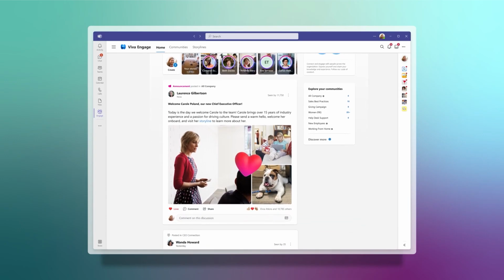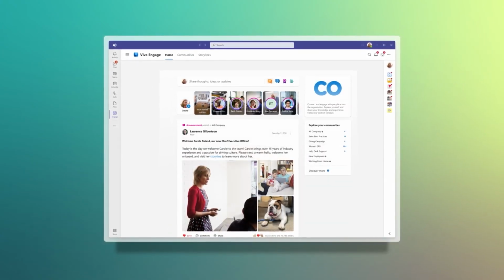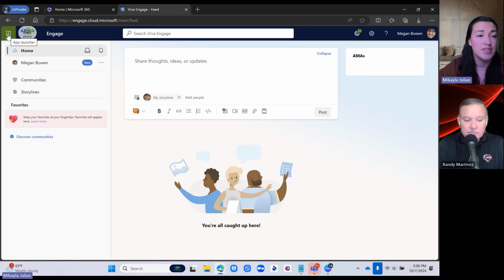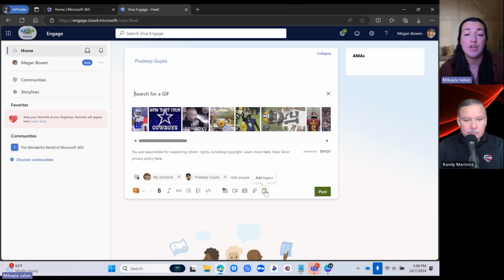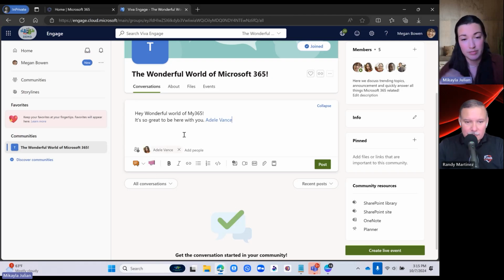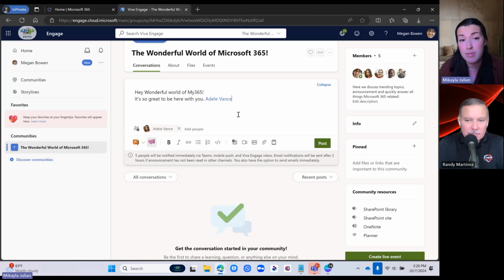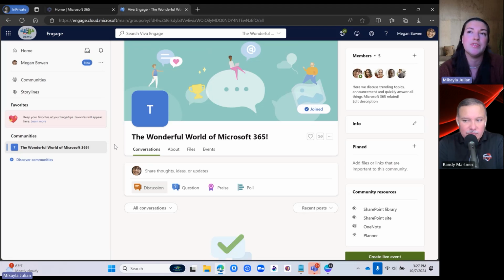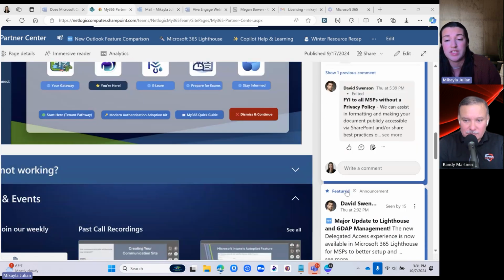Mastering Microsoft Viva Engage: A Comprehensive Guide - IT Pros Management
Welcome to IT Pros Management's ultimate guide to Microsoft Viva Engage! 🎉 In this video, our experienced IT professionals dive deep into the general use of Viva Engage, Microsoft's powerful tool designed to enhance employee engagement and collaboration within your organization.

What You'll Learn:

Introduction to Viva Engage: Understand the basics and how it fits into the Microsoft Viva suite.

Key Features: Explore the main features, including community building, knowledge sharing, and employee recognition.
Practical Tips: Get practical advice on how to maximize the use of Viva Engage for better communication and collaboration.
Real-World Examples: See how companies are successfully using Viva Engage to boost employee morale and productivity.

Whether you're an IT professional, a team leader, or just curious about how to improve your workplace engagement, this video is for you! 👍

About Us –
IT Pros Management has provided expert IT support since 2011, helping hundreds of businesses and non-profits increase productivity and profitability by making IT a streamlined part of operations. Our mission is to deliver the latest technology consulting, services, maintenance, and support as a highly cost-effective IT solution in order to maximize our clients’ productivity and profitability.